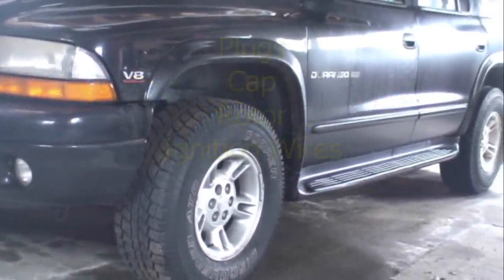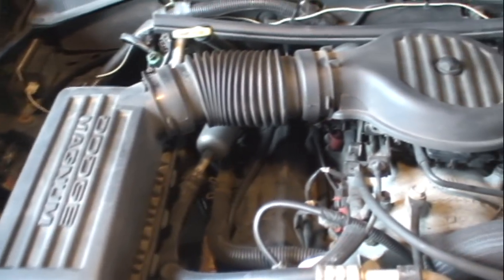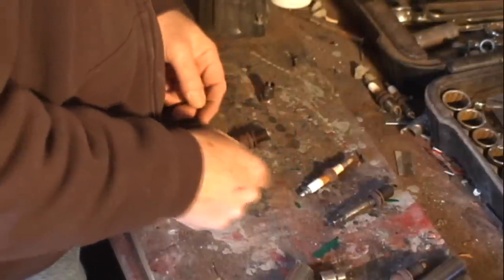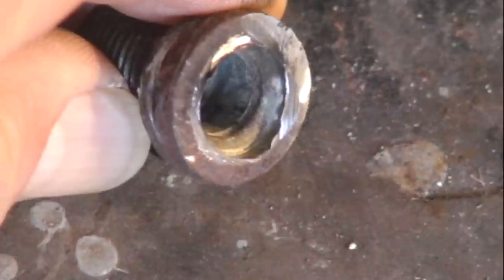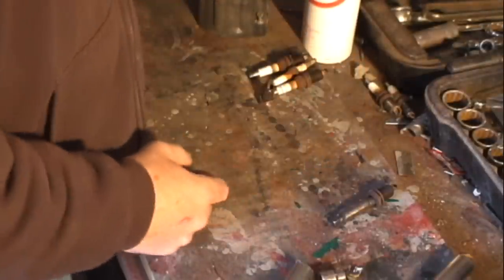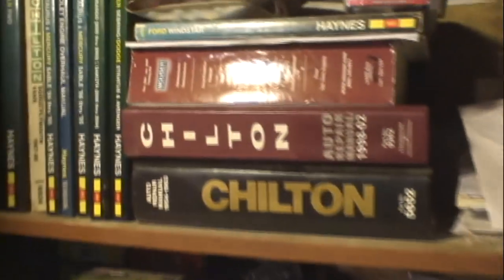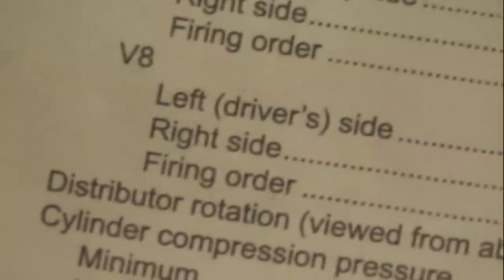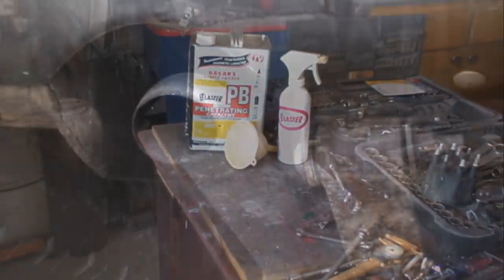Remove Broken Spark Plug - Tune Up Durango - Which Ignition Wire Goes Where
How to remove a broken spark plug using an ez-out bolt extractor. How to figure out which ignition wire goes where. 2000 Dodge Durango 5.9l. How to replace rotor cap and ignition wires. See more info below.
ALL ORIGINAL SOUNDTRACK by jcook007fix

Hi, it's better to NOT break the plug. Soak them all in PBB before proceeding.  IMHO PB Blaster dissolves rust best. Better than WD40. Soak the piece in the cylinder head with the PBB. Gently heat with the torch. Try the EZ out. The flutes of the EZ out should be sharp, like new. The bolt extractor should dig in to the broken part and twist it out.

Keep the socket, extension and ratchet perfectly straight on to the EZ out. The EZ out will not bend, flex, or twist, it will snap in half. If the broken piece of plug doesn't come out on the first try, remove the EZ out, then soak and heat the part again. Try to reposition the bolt extractor in the same cut groves to minimize creating metal flakes that fall into the cylinder. If you drop any bits of metal in the cylinder, fish them out before turning the engine over.

The heating and cooling can help the PBB penetrate around the threads and the spark plug piece will slightly expand and contract. The PBB can ignite and burn. Don't panic. Just blow it out. Some PBB will run down into the cylinder, this is not a problem. Once you have removed the broken plug, turn the engine over a couple times without the plug installed and it will push it out.

The Bolt Extractor I used is 7/16 inch.